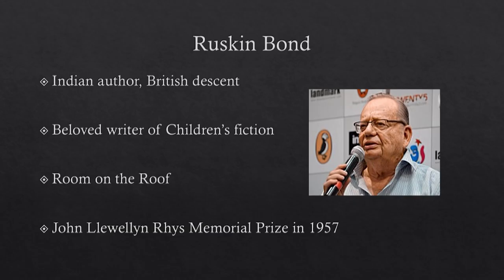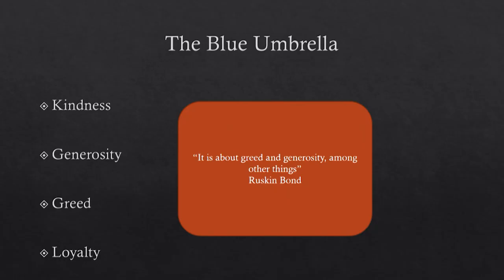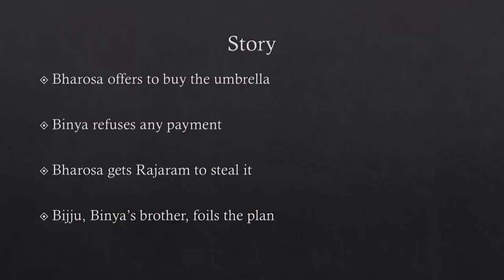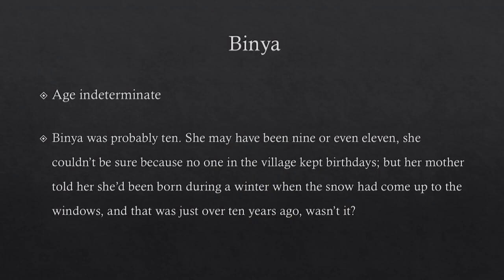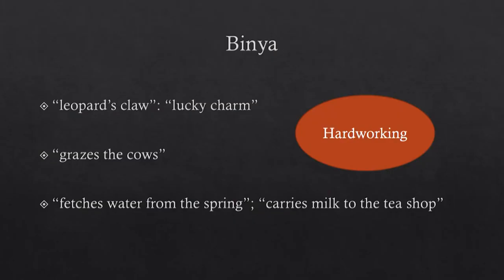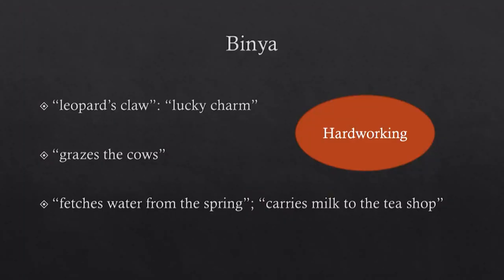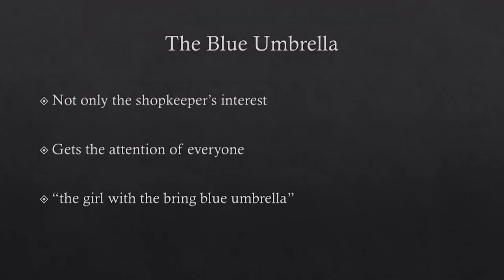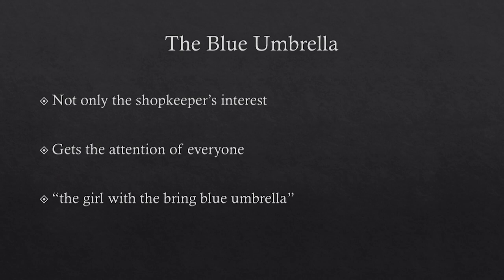Hidden Fractures in Ruskin Bond's The Blue Umbrella - I